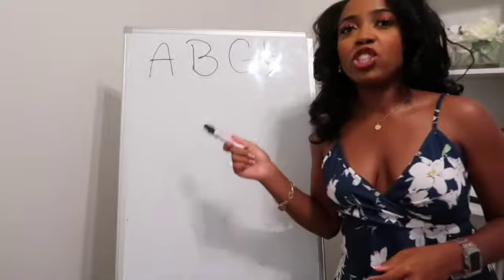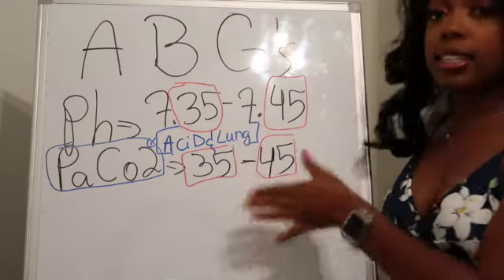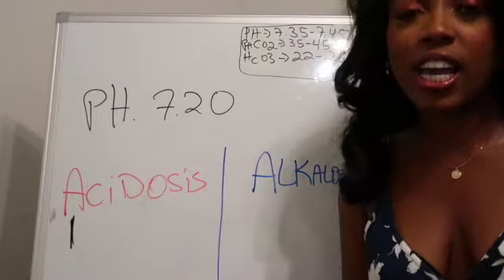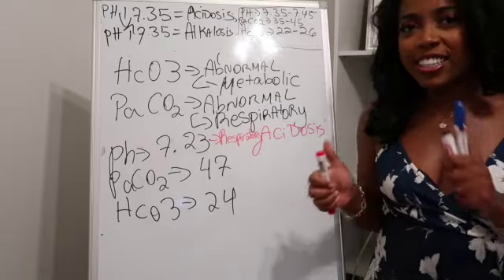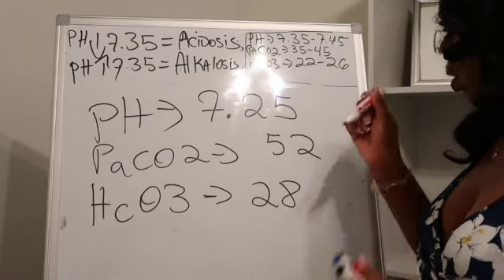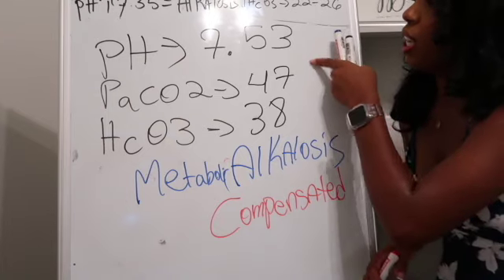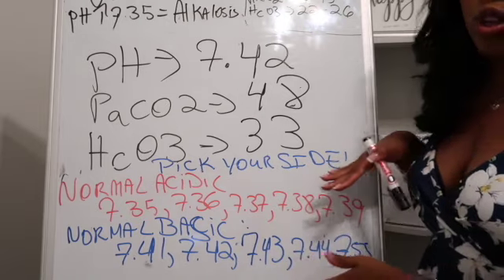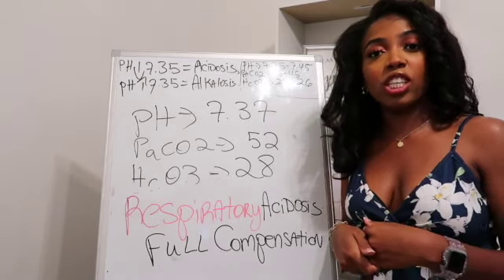HOW TO SOLVE ABG FAST and EASY!| FULL ABG BREAKDOWN!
This video is about how to solve ABG Metabolic vs Respiratory, Compensated vs Uncomensated, Partial compensation vs Full compensation

★☆★ ABOUT KimmyDTV: ★☆★

The KimmyDTV YouTube channel is the place to be for motivational, inspiring, educational, and uplifting videos for individuals who want to improve their lifestyle. You can also follow for videos about natural hair, travel, braces and lifestyle!